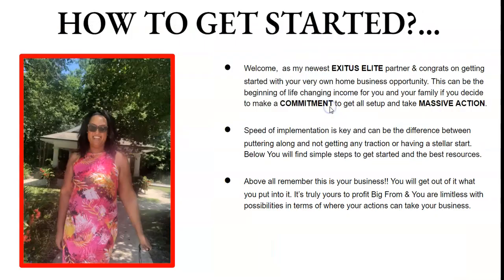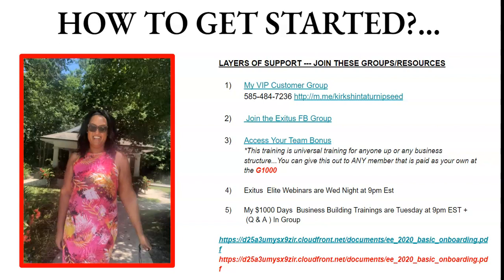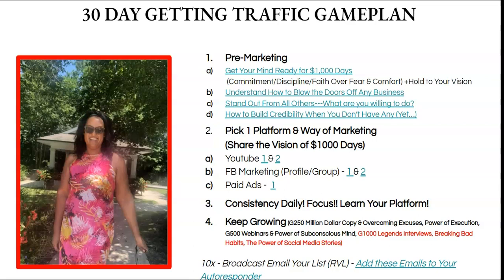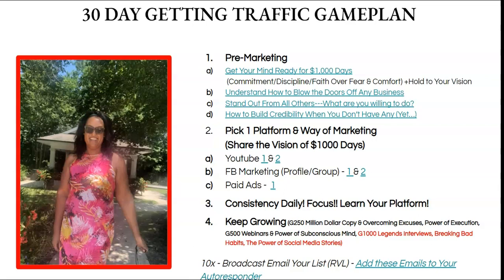EXITUS ELITE TUTORIAL HOW TO GET STARTED AND MAKE $1000 DAYS ONLINE WITH AFFILIATE MARKETING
✔️𝐄𝐱𝐢𝐭𝐮𝐬 𝐄𝐥𝐢𝐭𝐞- How YOU Can Make Up To $1,000 A Day With Affiliate Marketing

𝐎𝐓𝐇𝐄𝐑 𝐈𝐍𝐂𝐎𝐌𝐄 𝐒𝐓𝐑𝐄𝐀𝐌𝐒
✔️My Software Business (Promote Multiple Income Streams + $200 Commissions) -TBD

💚Square Payment Processor (receive free processing on up to $1,000 in sales)

YOU DESERVE TO LIVE THE LIFE THAT YOU WANT AND TODAY IS THE FIRST DAY OF YOUR JOURNEY TO ACHIEVING YOUR DREAM! STARTING.

This description contains affiliate links. When you sign up using an affiliate link, I earn a small commission. My earnings are a result of hard work and dedication, these results are not typical.